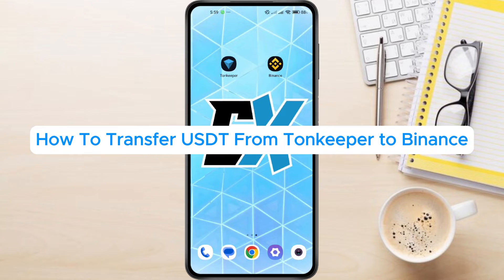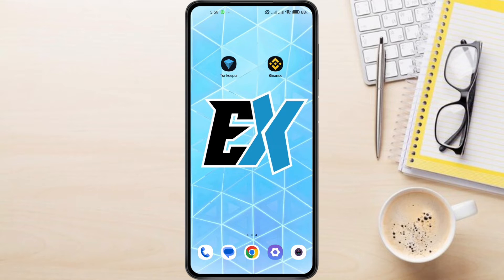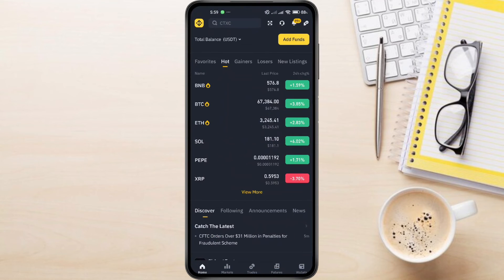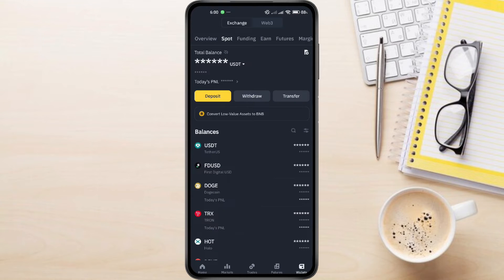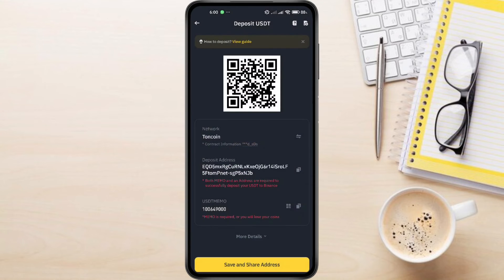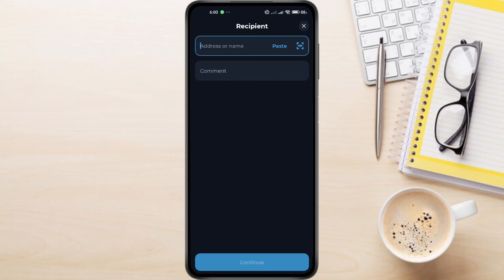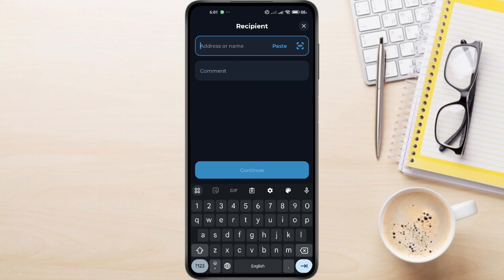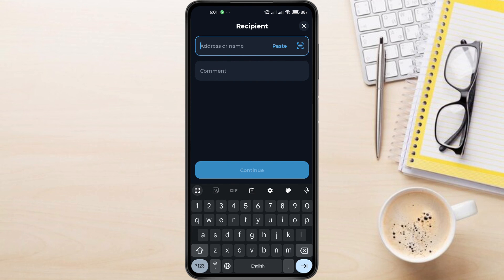How To Transfer USDT From Tonkeeper to Binance - Send USDT From Tonkeeper to Binance (Easy Steps)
How To Transfer USDT From Tonkeeper to Binance

This quick and easy video tutorial shows you step-by-step How To Transfer USDT From Tonkeeper to Binance. Whether you're on iPhone (iOS) or Android, This means that you will learn How To send USDT From Tonkeeper to Binance, this guide will walk you through the process step-by-step. moving your USDT holdings from the Tonkeeper wallet to the Binance exchange. This gives you more control over your funds and allows you to interact with the TON blockchain ecosystem directly. By following this simple step-by-step guide, you should be able to Transfer USDT From Tonkeeper to Binance.

Follow these steps To send USDT From Tonkeeper to Binance :

1. First things first, we need to get your USDT wallet address on Binance.
2. Open the Binance app on your phone.
3. head over to the "Wallets" section. You can usually find it at the bottom right corner of your screen.
4. Once you're in the Wallets section, you might be in the Overview tab.
5. Swipe left to go to the "Spot" wallet. Here, we're going to find USDT. Use the search bar at the top to find USDT and click on it.
6.  Now, click on the "Deposit" button.
7. Choose Toncoin as the network (make sure this matches the network on TonKeeper).
8. You'll see a QR code and an alpha-numeric address. We're going to use the alpha-numeric address.
9.  Click on the "Copy" button to copy the address.
10. Great, we've got our Binance USDT address. Now, let's go to TonKeeper.
11. On TonKeeper, select USDT. you'll see three main options: Send, Receive, and Swap. Of course, we're going to click on "Send".
12. Paste the Binance USDT address you copied earlier into the recipient's address field. You can add a comment if you'd like.

And this is How To Transfer USDT From Tonkeeper to Binance, Remember, double-check the address before sending to avoid any issues.

How To Use Bybit 20 USDT Coupon |  Use Your 20 USDT Coupon On Bybit App

Explainic